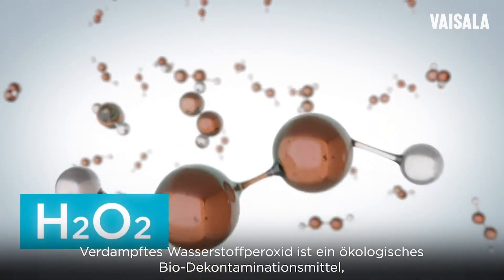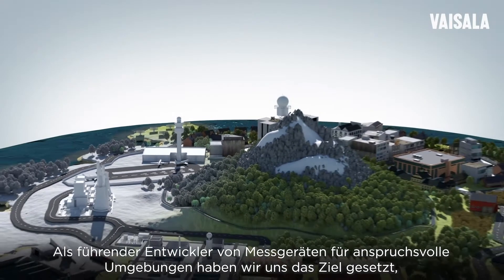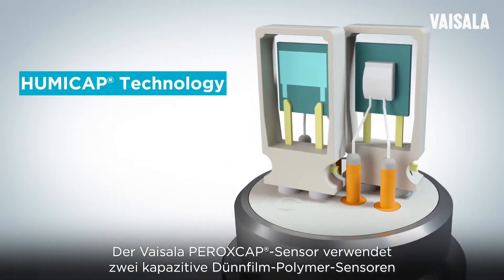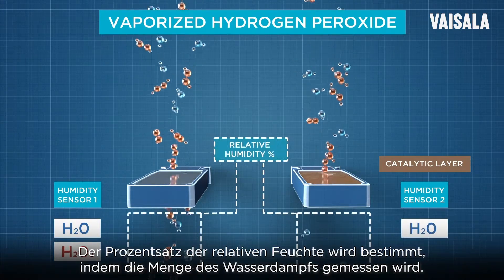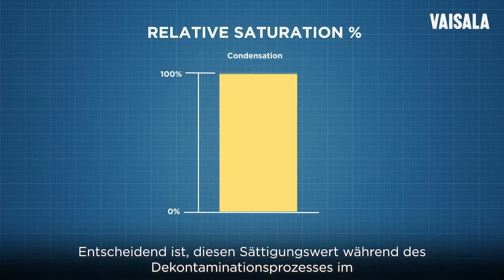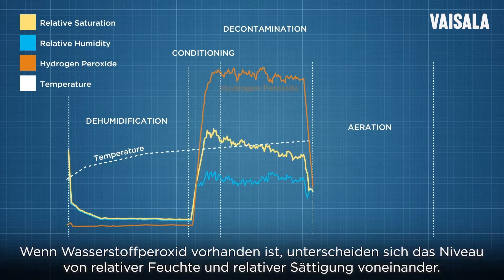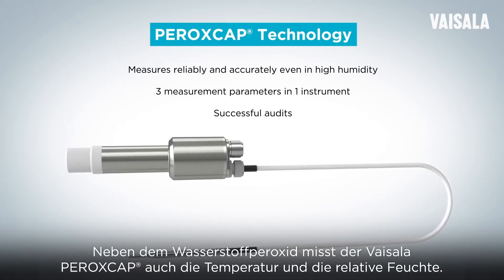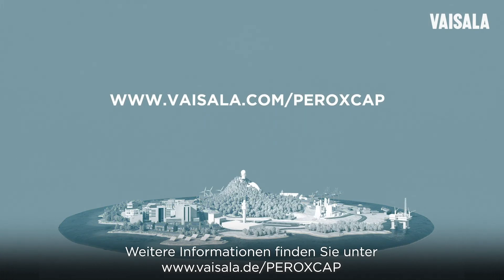Die einzigartige Vaisala PEROXCAP® Wasserstoffperoxid-Sensortechnologie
Entscheidend ist, diesen Sättigungswert während des Dekontaminationsprozesses im Auge zu behalten, weil er Auskunft über das Sättigungsniveau der Luft gibt. Die relative Sättigung ist der Schlüsselparameter, der anzeigt, wann das Luftgemisch zu kondensieren beginnt.